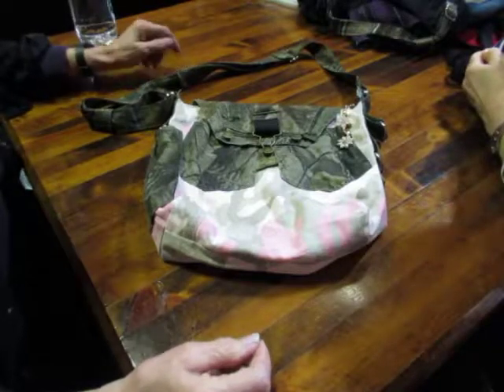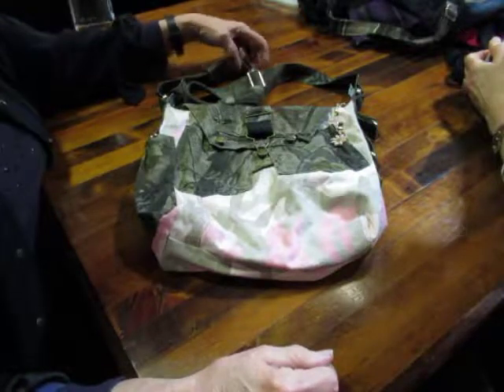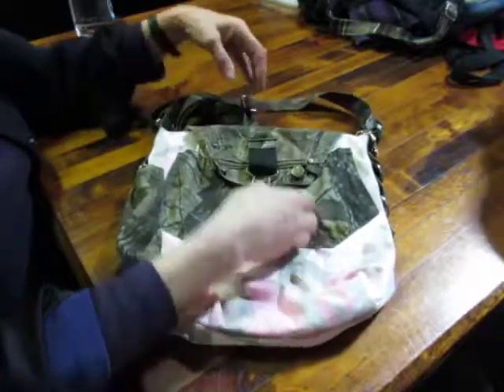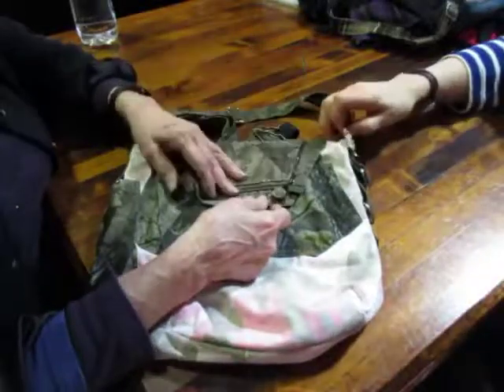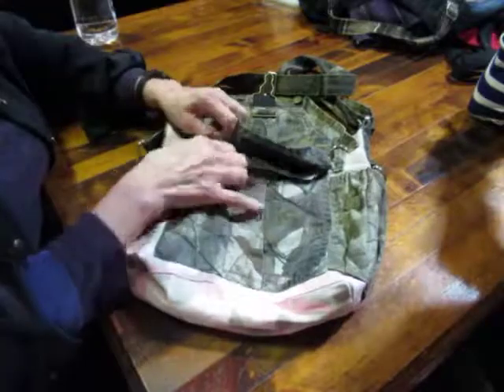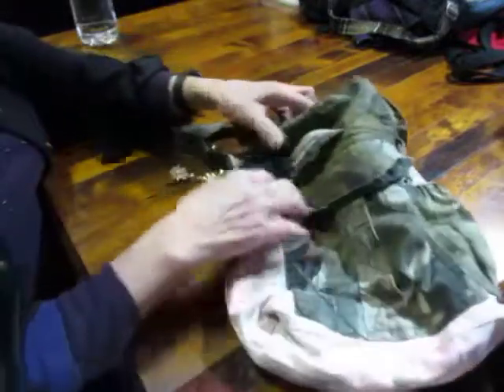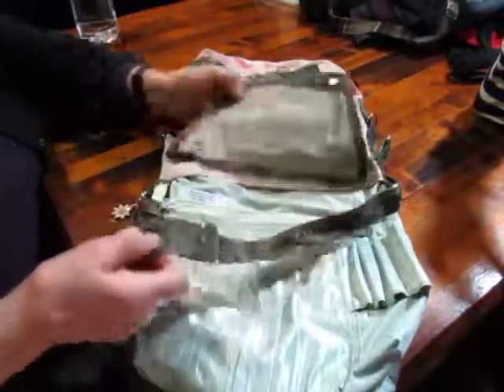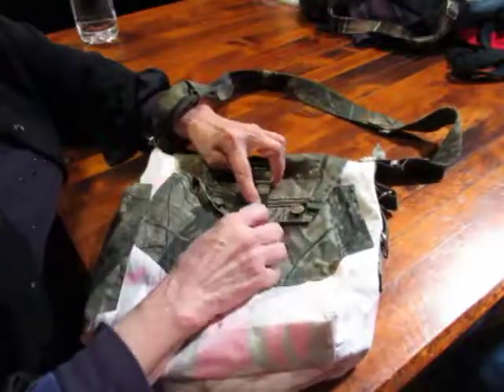Mvi 2470 Camo Purse Upcycled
FromJennifersCloset & 4TxSisters ... the Pink and Green Camo purse... made from Pink camo pants and both child and adult green camo pants... (overalls, actually on the child pants... lol )  Recorded during a visit to our Mother's ... 3 of the 4 TxSisters ...  Deb, Shari, Mother and me  ;-)  It looks pretty washed out here in this video, so I'll probably do a second sometime soon and of course, it will go in our shop... until it's sold, of course  ;-)